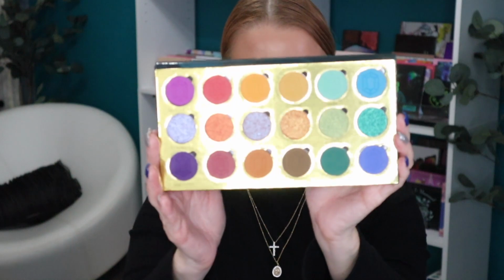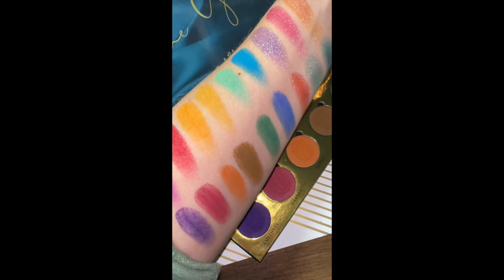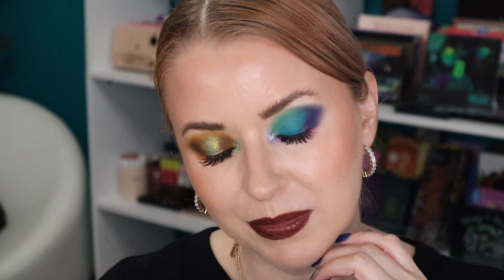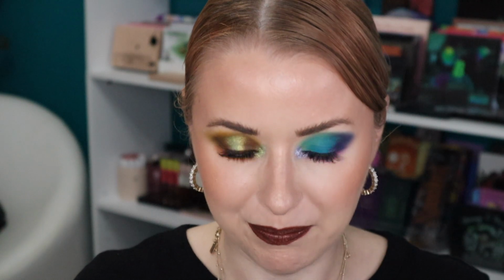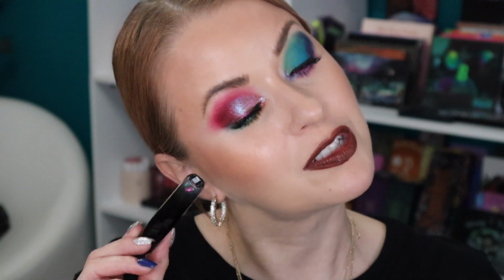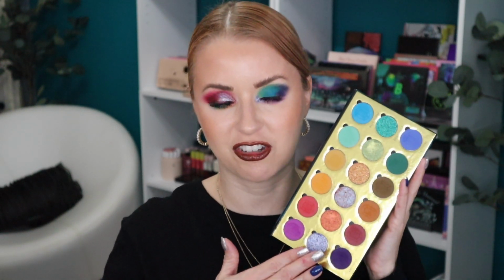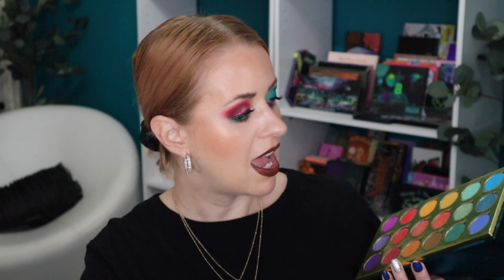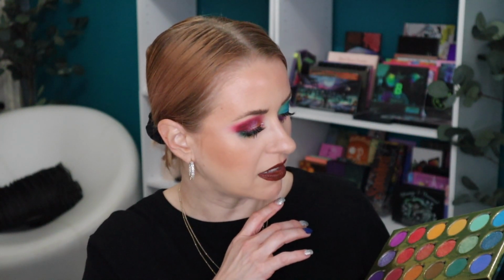Simply Posh Cosmetics Genuine Gems Palette Review + 3 LOOKS | Steff's Beauty Stash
😘 Today I'm creating 3 quick looks using the NEW Simply Posh Cosmetics Genuine Gems Palette! This palette will be available on Tues, Oct 18 at 3 PM CST.

The following products were used/mentioned in this video:
Simply Posh Cosmetics Genuine Gems Palette

LA Girl Neon Shock Wave Lip Liner shade Blaze